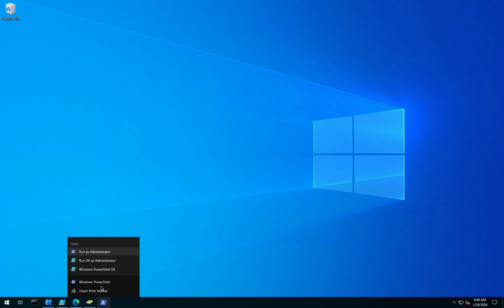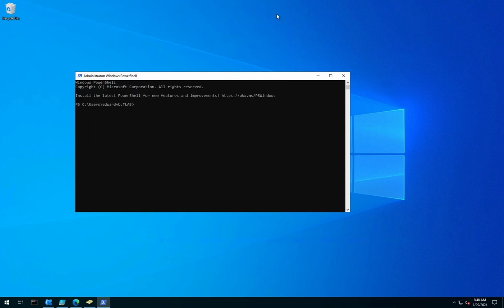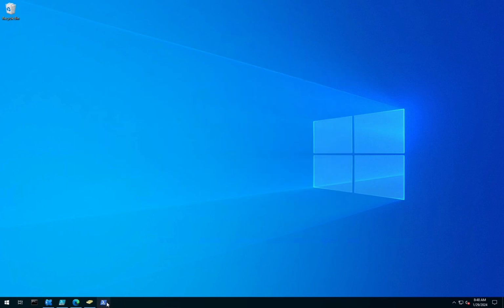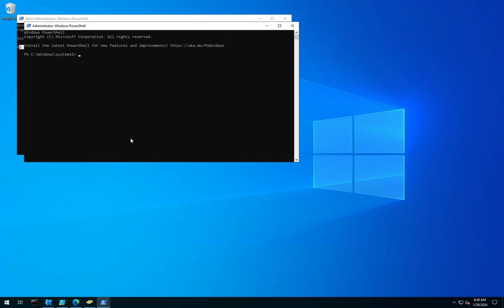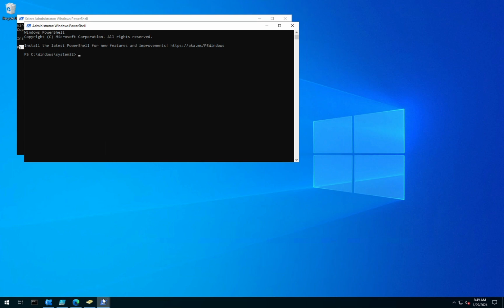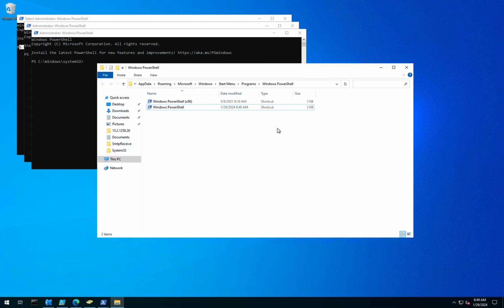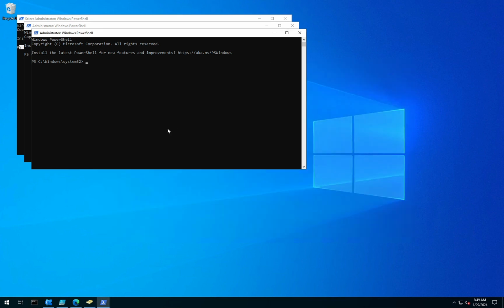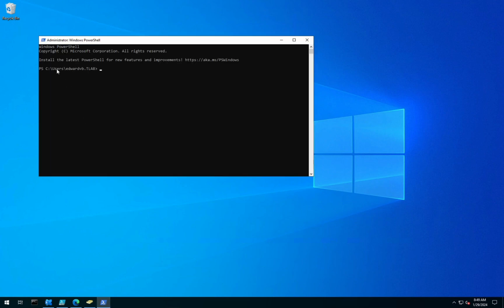Quickly change the default starting location of PowerShell [100% Tested and Working]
Learn how to change the default start in location of PowerShell to the system folder instead of the user's home directory. This tutorial provides step-by-step instructions on how to set the default location in PowerShell running on Windows Server 2022.